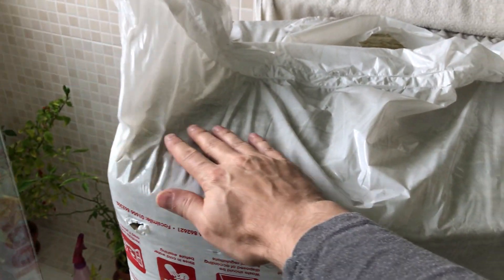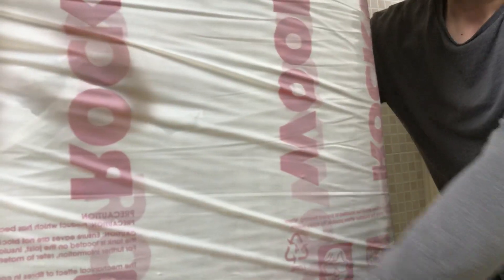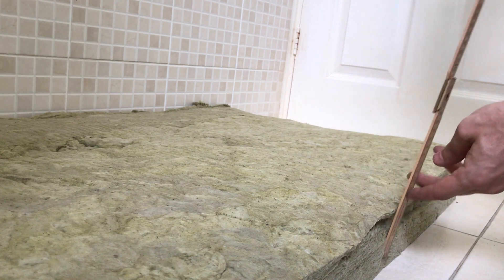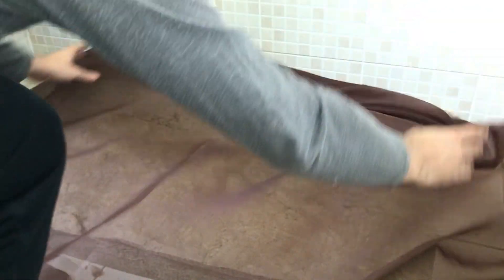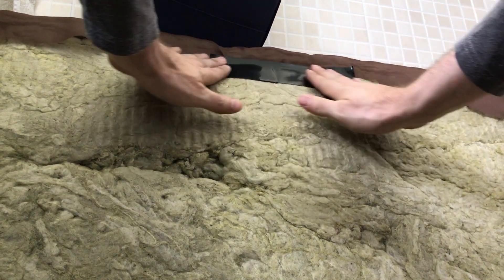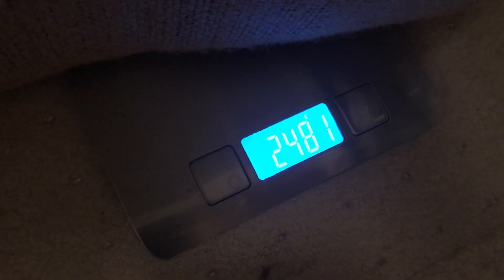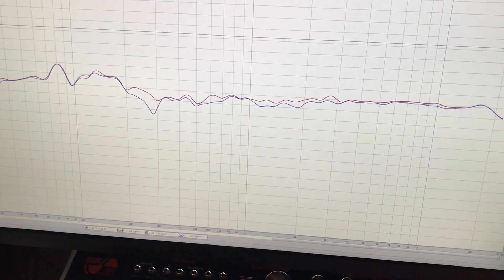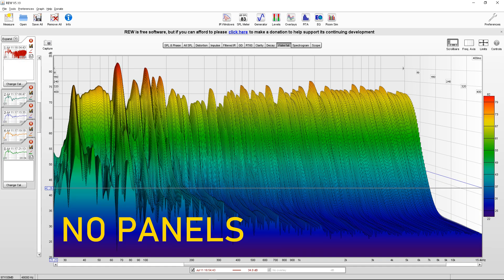EP#08 - Room Acoustics: Can we make cheap (+/- 10$) sound absorption panels that require no tools?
Aesthetically pleasing sound dampening panels that are light enough to hang from nails and don't require tools to build. Sadly, these don't smell like coffee.

Easy to assemble and with decent acoustic results:

Materials used:
• Canvas or Burlap coffee bags. Sold on ebay and usually 100x60cm and around 20/30£ for 10 to 15. Canvas can shed a little when moved and is not fire proof.

• Sound isolation panels - In the video Rockwool Acoustic Sound Insulation Slab 1200 x 600 x 50mm - 8.64m2/Pack are shown - thicker / heavier can be bought. These are around 60 Euros.

• Voile / Net curtain to prevent any fibres from spilling through the canvas sack. Cost 2 to 3 Euro per meter.

• Sticky gaffer / duct / fabric tape.

• Goggles and gloves are a must as Rockwool is abrasive (I didn't do this, and had red hands after).

• Using a mouth-cap is essential too, you don't want fibres in your lungs.

If you enjoyed this content and would like to help the channel grow - you probably know what to do, thanks!